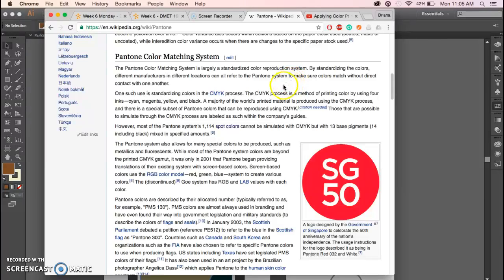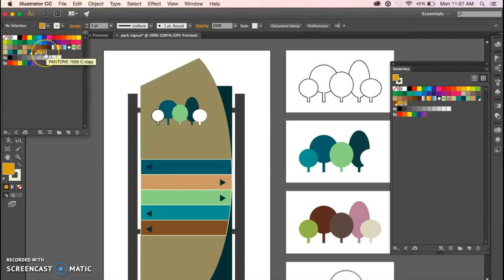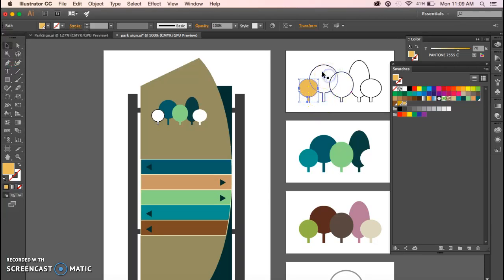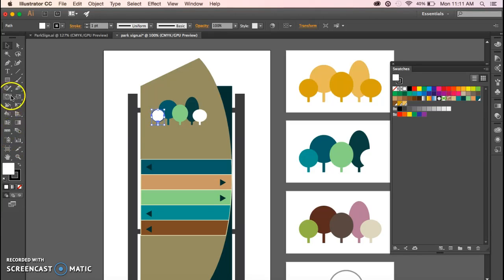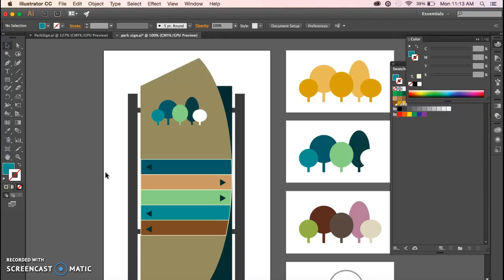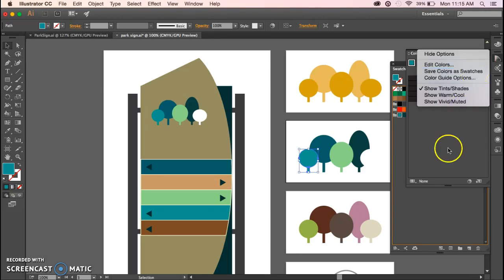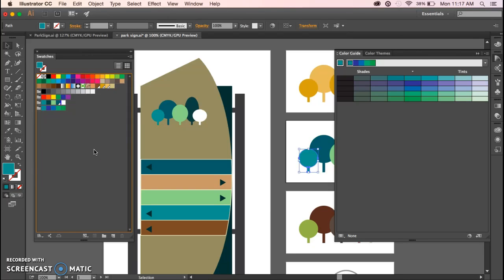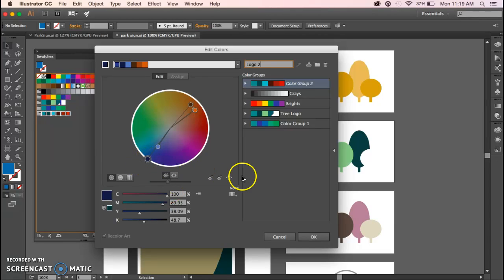Colors Pt 2